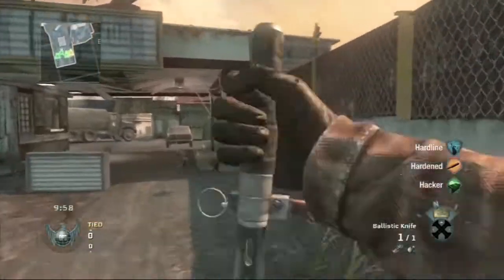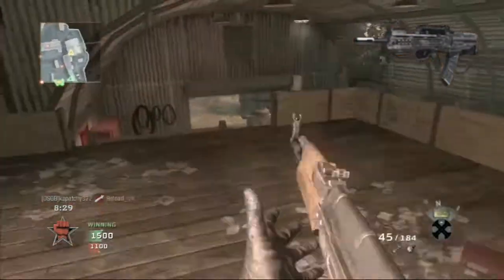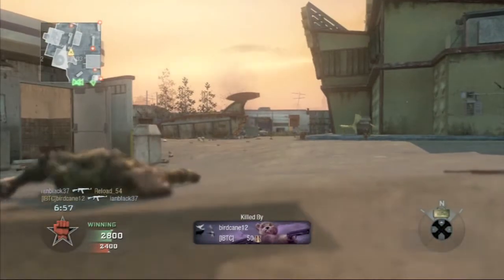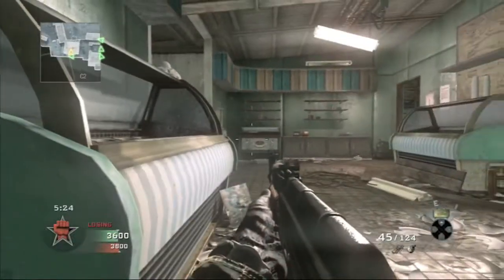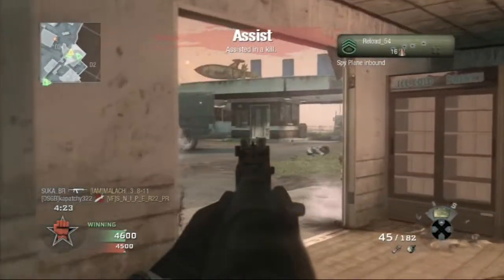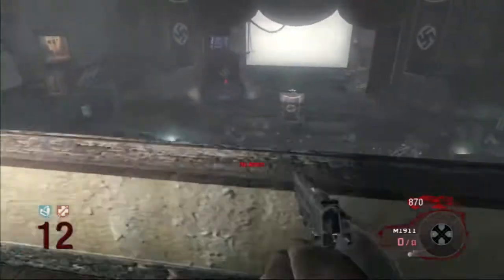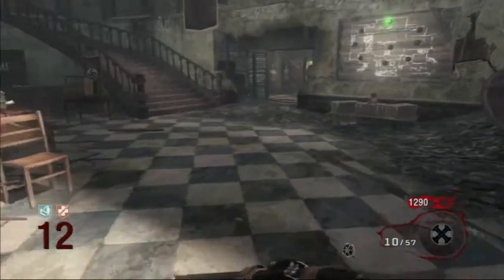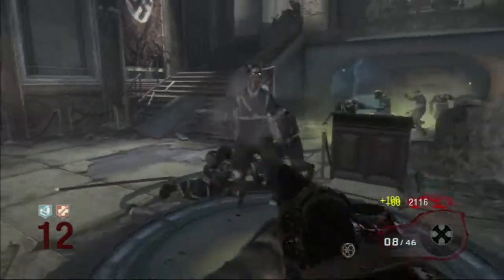Black Ops 2 Info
Hey all of you totally amazing GAME-FREAKS!!! If you are excited about Black Ops 2 and want to know more then you will like this video.